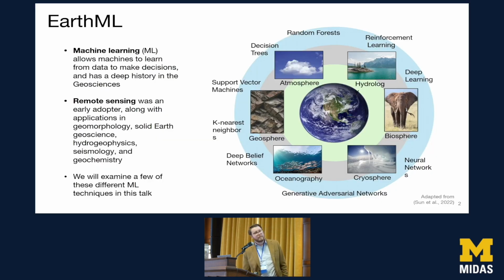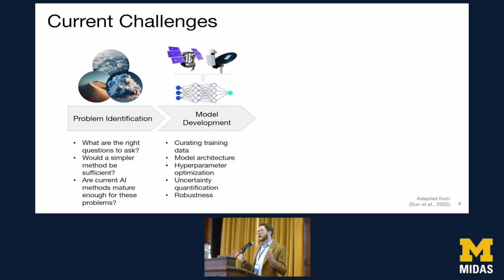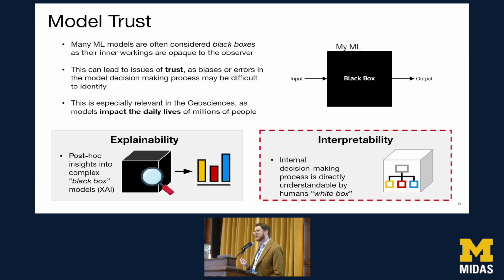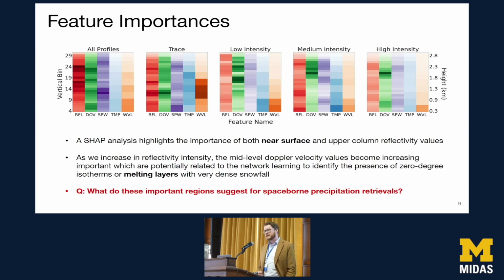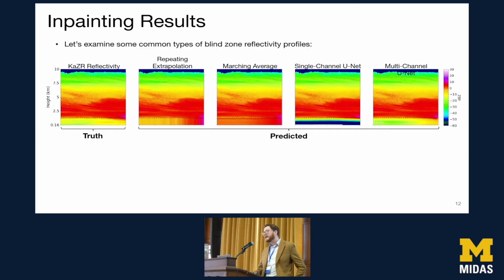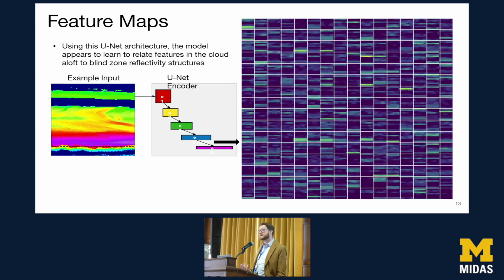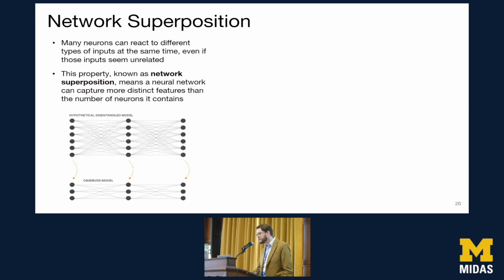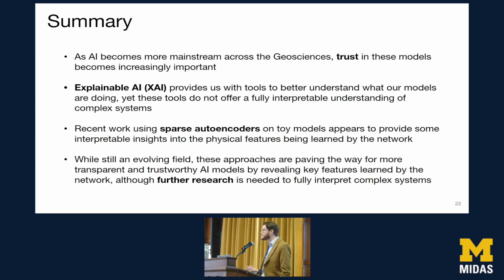Towards Interpretable Machine Learning Models [...] | Fraser King | 2025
AI in Science and Engineering Symposium

Speaker: Fraser King, Climate and Space Science and Engineering, U-M College of Engineering

Full Title: Towards Interpretable Machine Learning Models Across the Geosciences

This work addressed the challenge of ensuring trust in machine learning (ML) models for geosciences by focusing on explainability and interpretability to align model decisions with physical processes. Through international collaboration on projects using generative AI, sparse autoencoders, and dimensionality reduction, the team navigated challenges of model complexity, leveraging interdisciplinary expertise, robust validation, and transparent communication to foster trust in AI-driven approaches for high-stakes environmental applications.

For more information about the AI in Science and Engineering Symposium, please